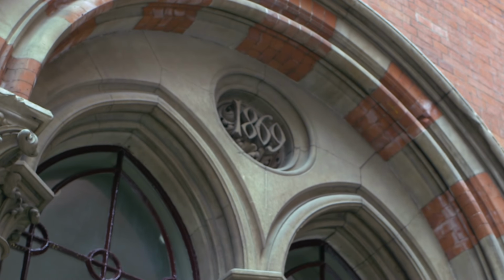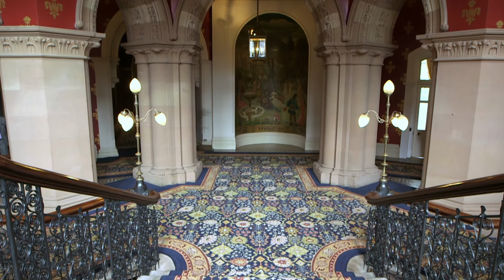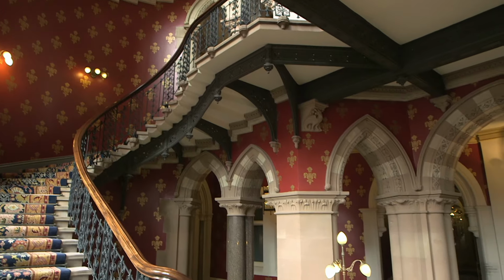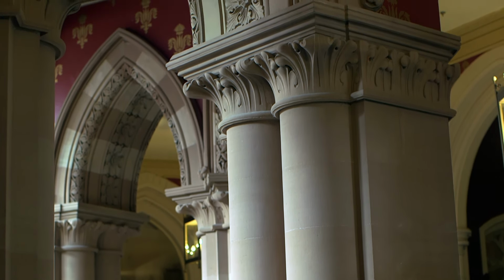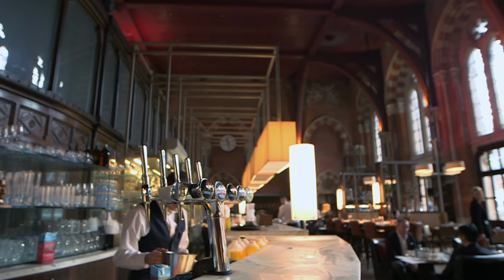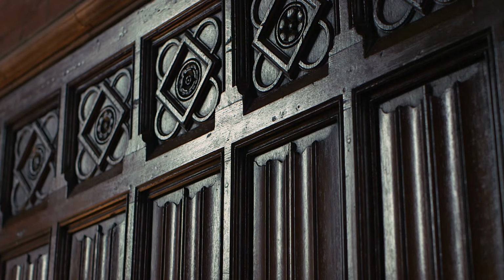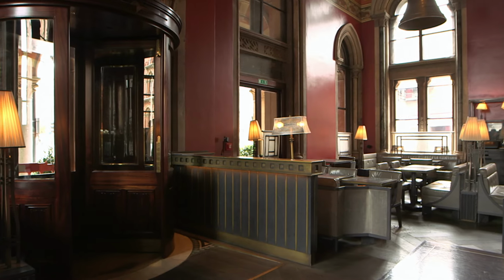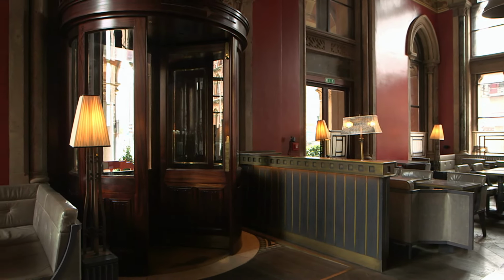St. Pancras Renaissance Hotel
Derek O'Reilly visits Gothic revival, St Pancras Renaissance Hotel. Also known for being a part of the Spice Girls music video for 'Wannabe'.